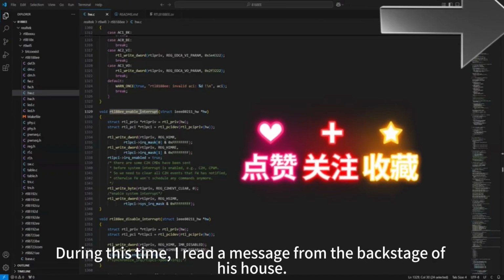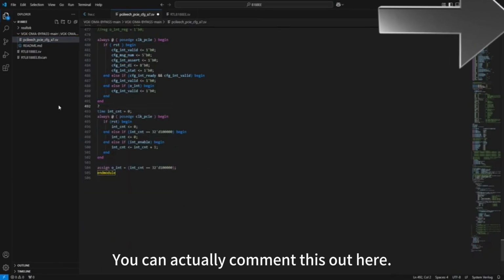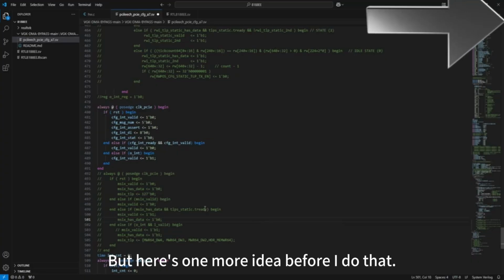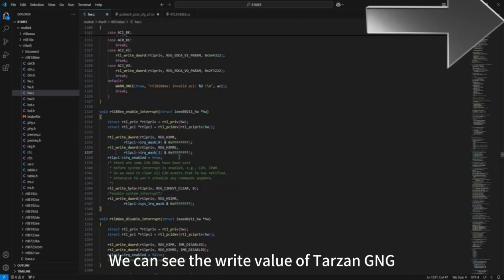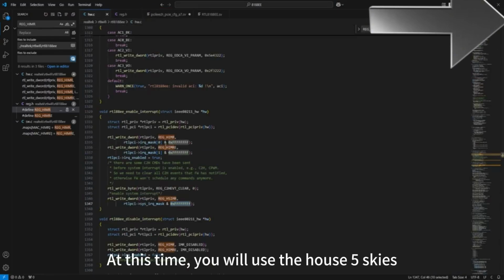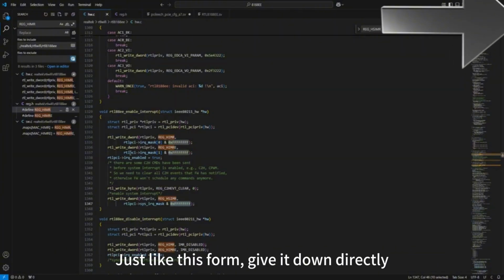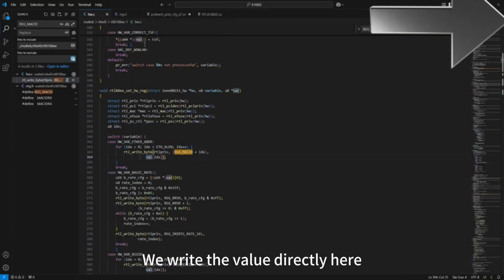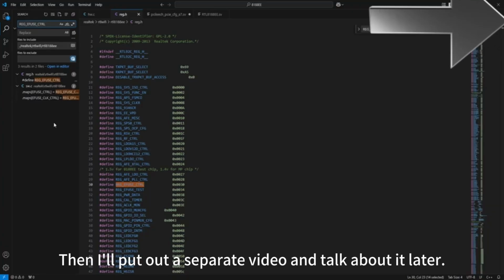DMA Custom Firmware: Deep Dive into MSI Interrupts for the RTL8188EE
Ever wondered how MSI (Message Signaled Interrupts) can dramatically improve the performance and stability of your custom DMA firmware? In this in-depth video, we zero in on the RTL8188EE chipset, breaking down how to implement and optimize MSI interrupts in your firmware from the ground up.
We’ll cover:
🔹 What MSI interrupts are and why they matter for DMA firmware
🔹 Step-by-step configuration for the RTL8188EE
🔹 How to debug common MSI-related issues
🔹 Real-world performance comparisons before and after optimization
Whether you’re tweaking your existing firmware or building from scratch, this guide will give you the clarity and control you need to push your hardware to its limits.
DMA